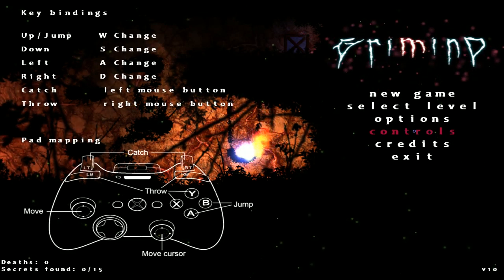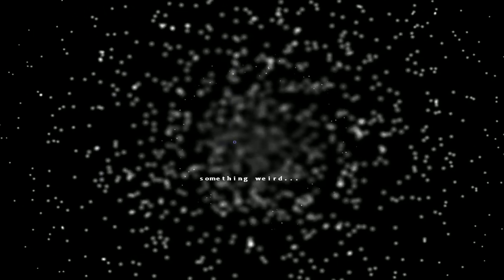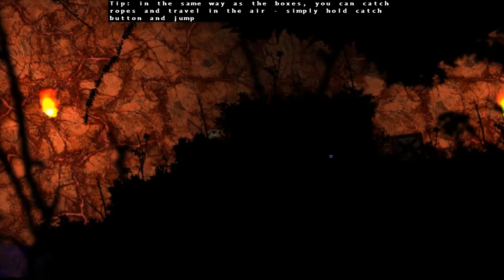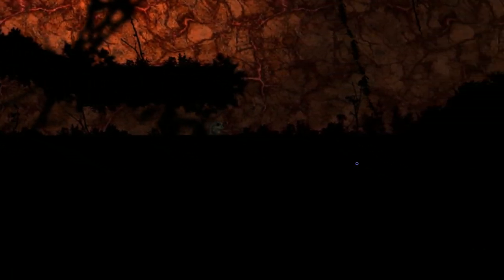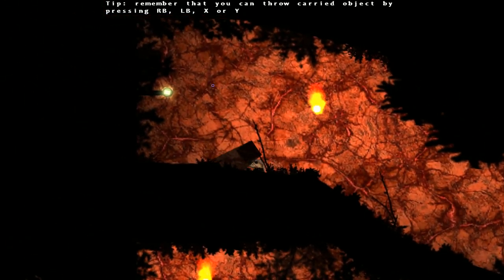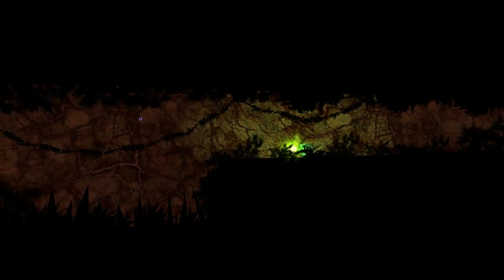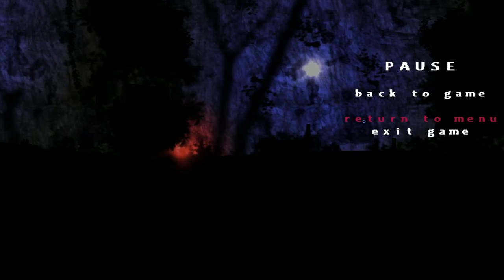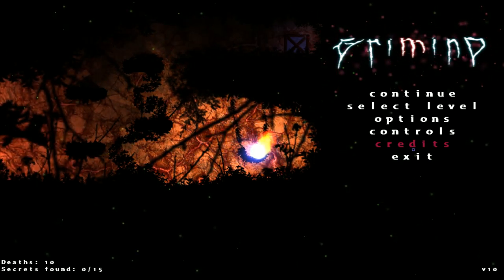phann plays Grimind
Grim, innind?